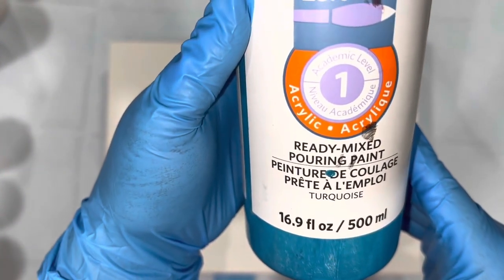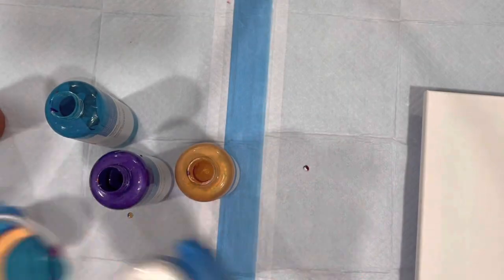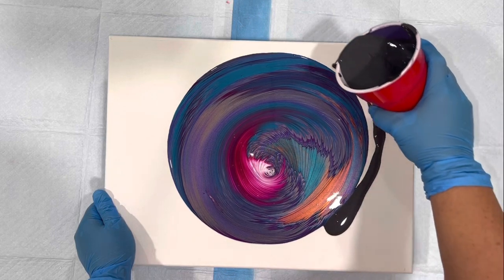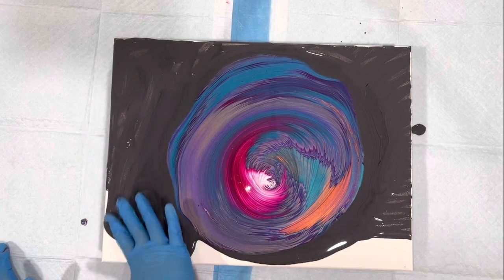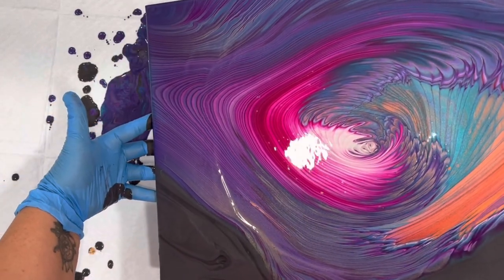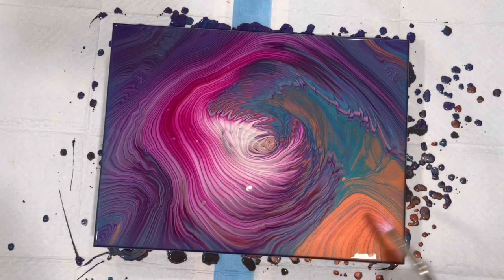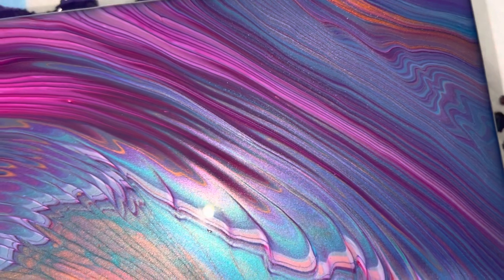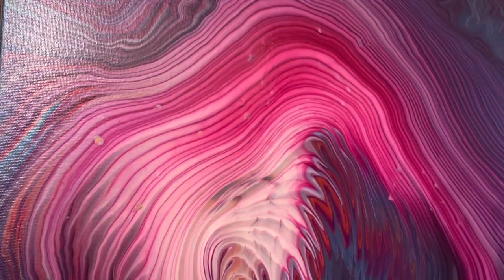#152 - Fluid Acrylics Made Easy! Perfect for Beginners! No Mixing or Measuring, Just Paint Pouring!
Last week I did a pour using a split cup and all Artists Loft Ready to Pour paints. This week I’m using those same paints in a simple, layered cup. You can get some truly beautiful pours using this paint without the confusion of measuring or mixing! This is great for those just starting out in fluid acrylics!

COLORS USED ARE ALL ARTISTS LOFT READY TO POUR PAINTS:
•Magenta Deep
•Metallic Cobalt Blue
•Old Gold
•Metallic Copper
•Metallic White
•Metallic Purple
•Turquoise